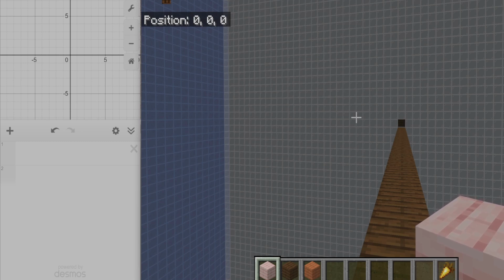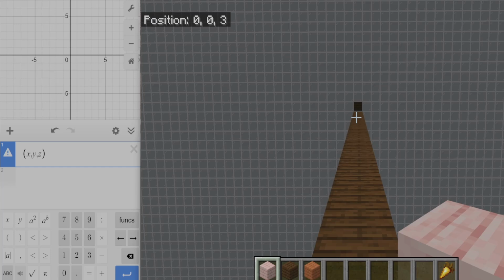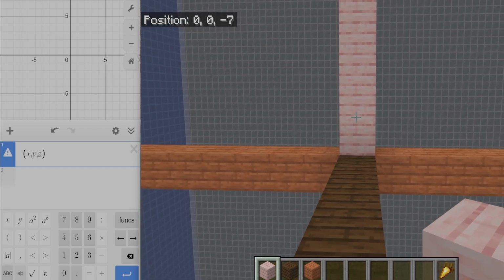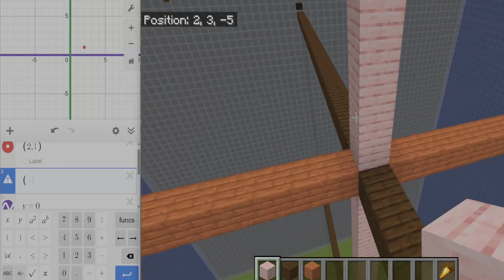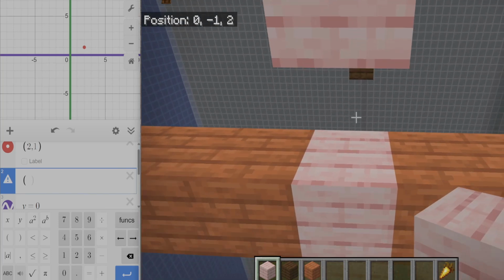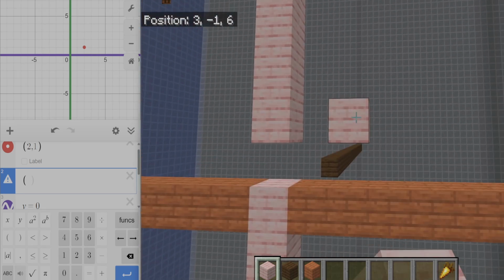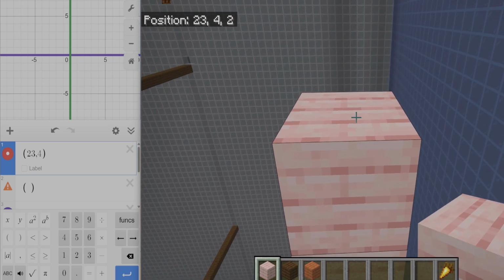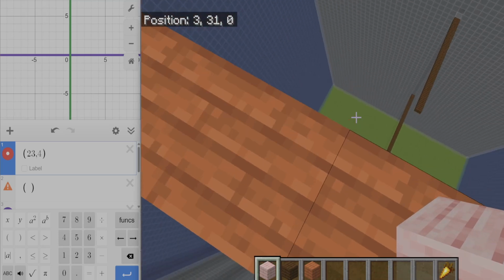(x,y,z) coordinates in minecraft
Coordinates help you know where you are in Minecraft — and they’re a great way to introduce algebra.

In this video, we explore the basics of the coordinate system: x, y, and z. You’ll learn what each axis represents, how Minecraft expands on the familiar (x, y) grid from school, and how to read your position in the world.

This is your first step into using variables, location, and spatial reasoning — all while playing Minecraft.

Note: This series isn’t a substitute for formal math education. (Stay in school, kids.)